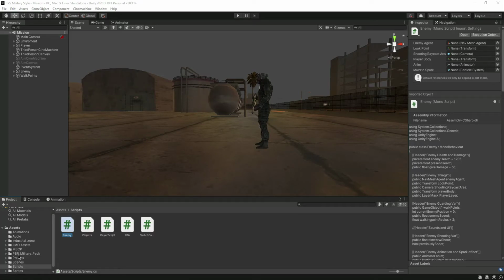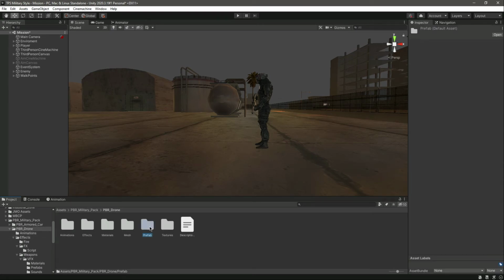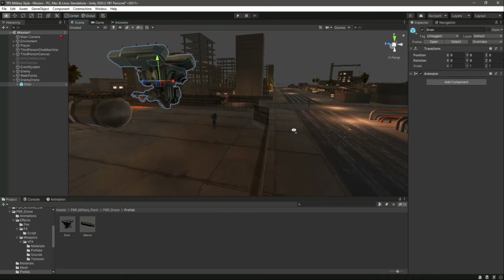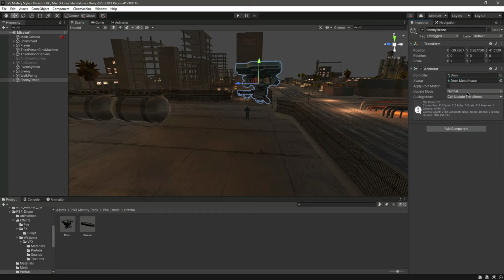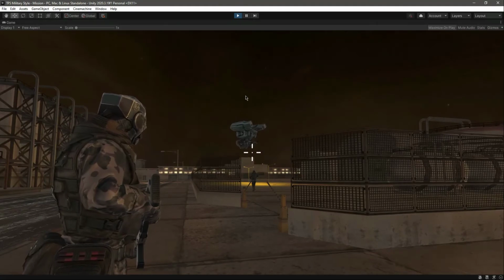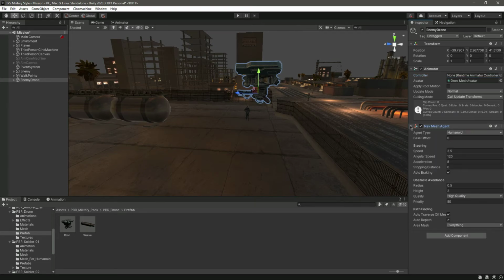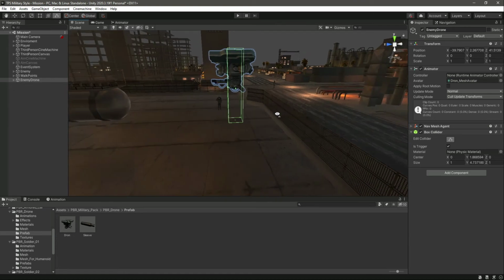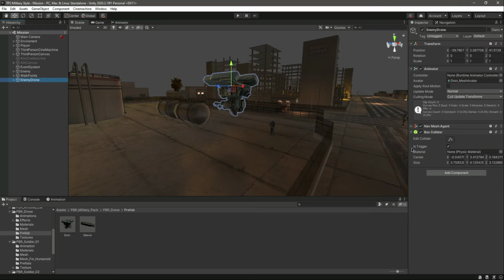Add Enemy Drone in Unity 3D Game Development for Beginners Full Course - Build IGI 3 Game Clone 2022